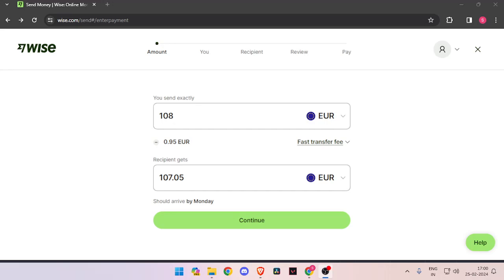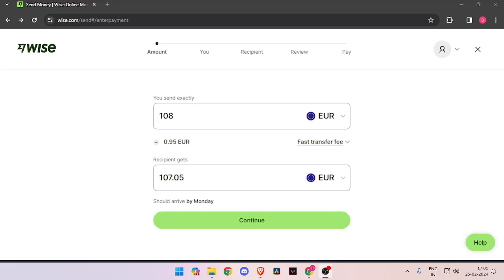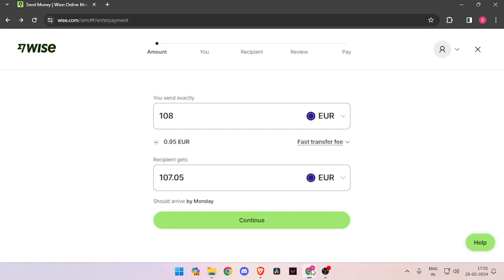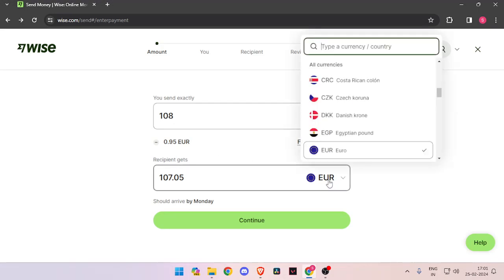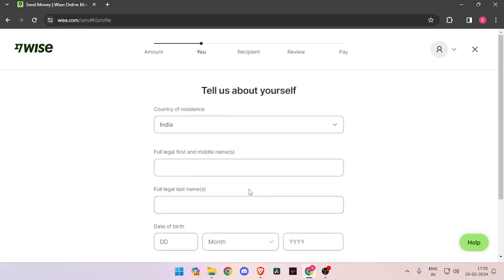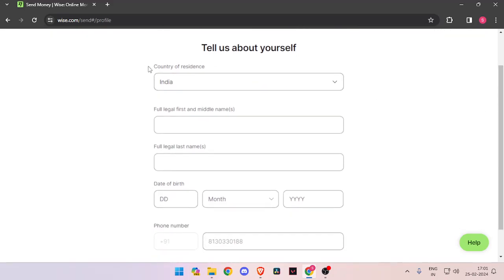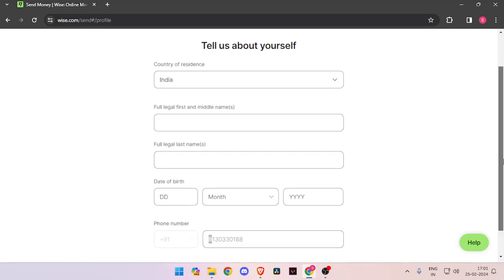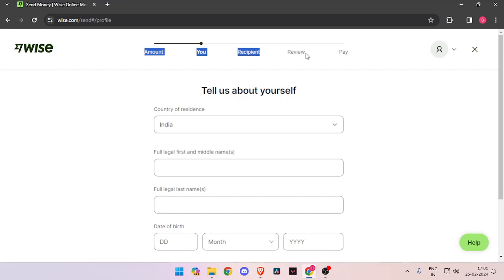✅ How To Send Money From Italy To Austria (Full Guide)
Sending money from Italy to Austria? Look no further. This complete guide will take you through each step of the process, ensuring your money transfer is smooth and secure. Whether you're sending funds for personal or business reasons, we'll provide you with all the information you need to make informed decisions and avoid unnecessary fees.

Key Learning Points:

Understanding transfer options and fees
Evaluating exchange rates for the best deal
Step-by-step instructions for sending money to Austria from Italy